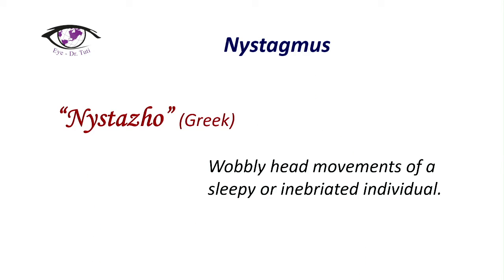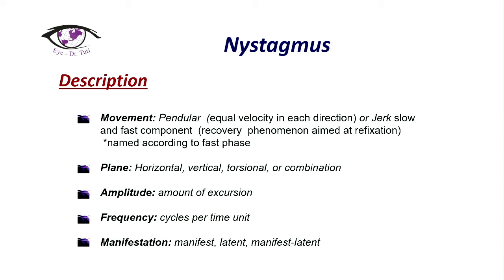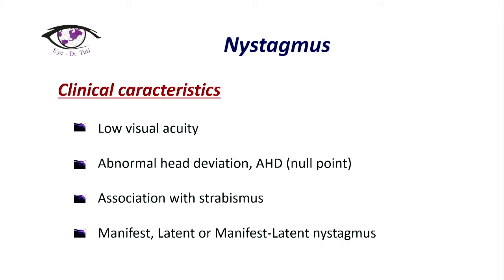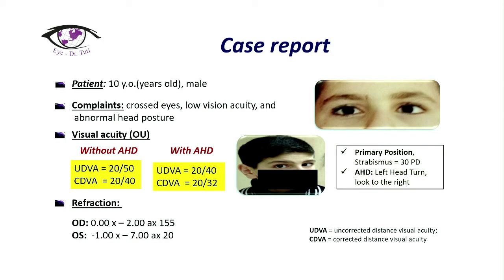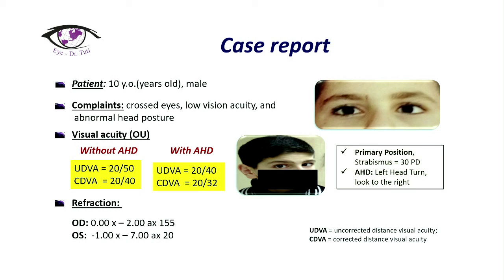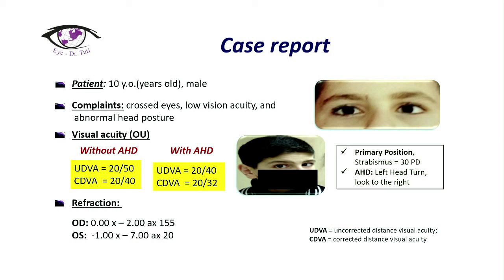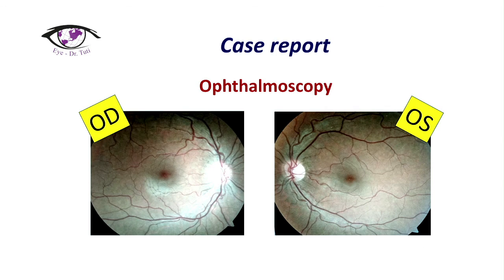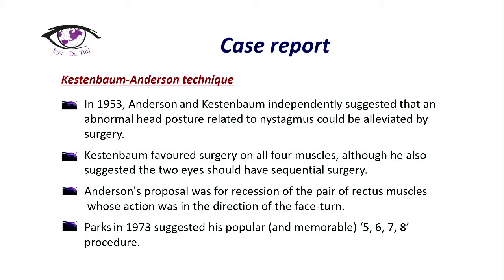Eye - Dr. Tuti | Case Report | FS1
Dr. Tukezban Huseynova discuss different topics of Ophthalmology, in the field she was specialized.